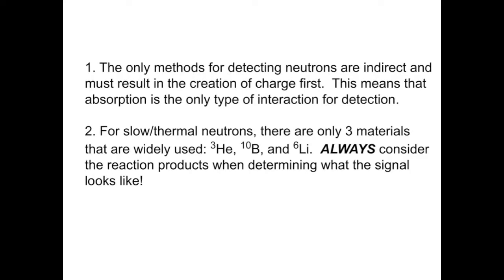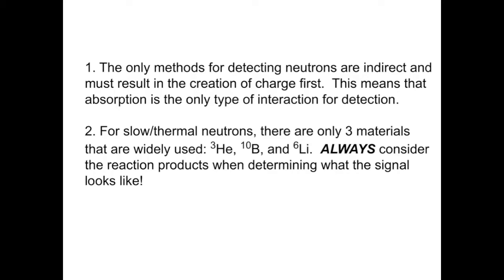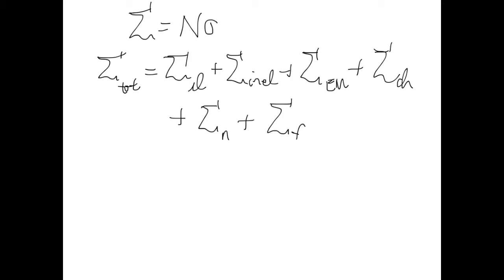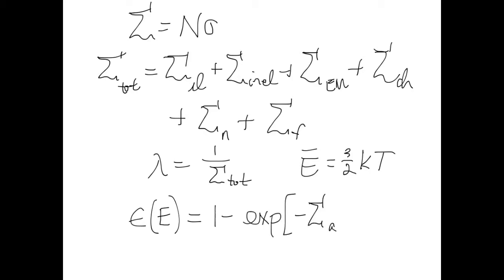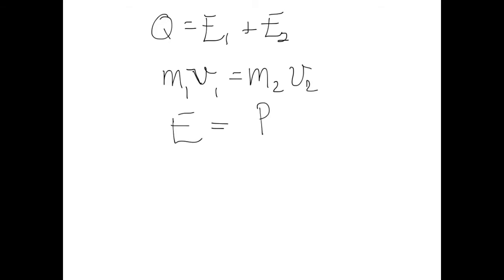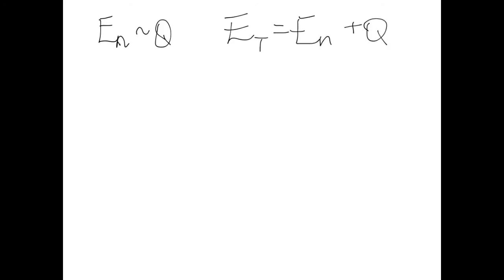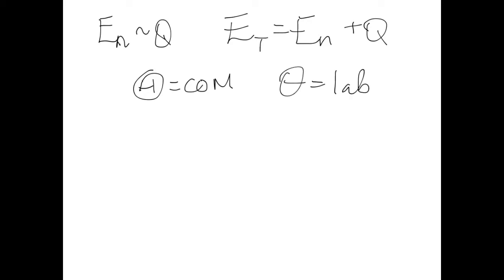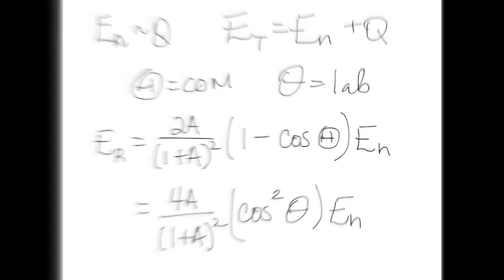451 Final Review, Pt 6